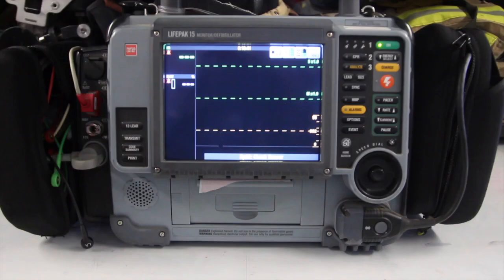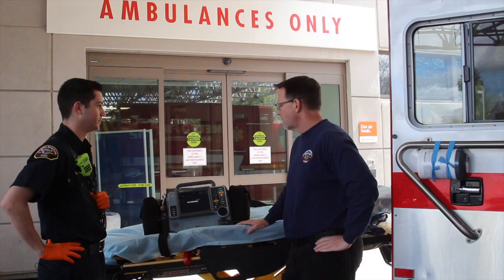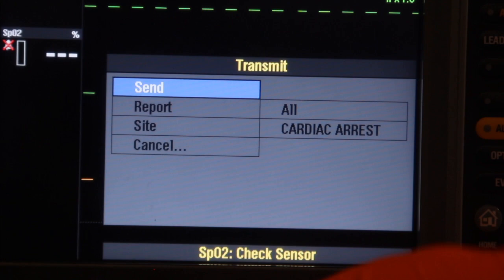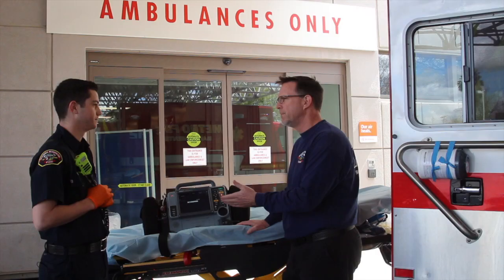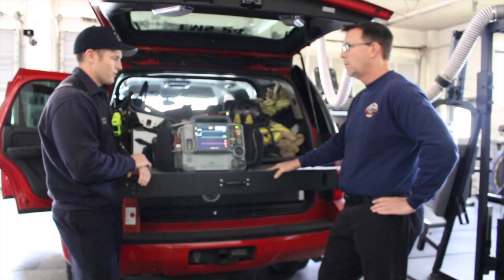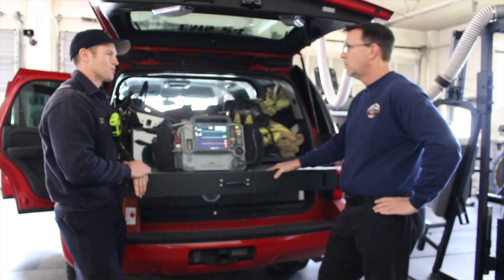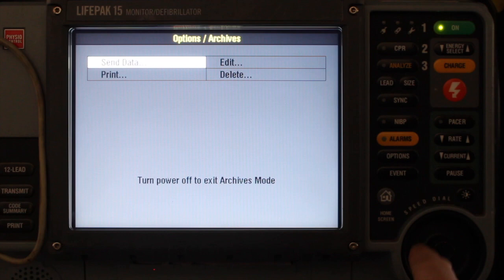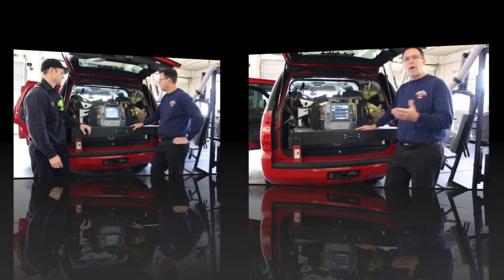FMOL: Uploading data LP15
This video is about uploading data from the LP15 to both ImageTrend and the LifeNet Cloud (for cardiac arrests)